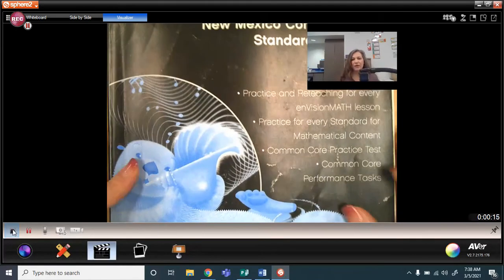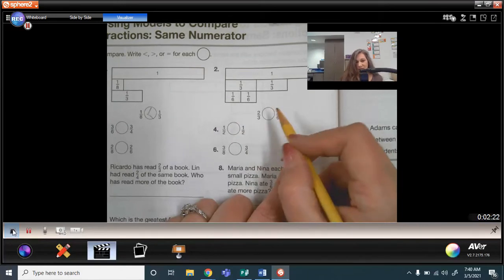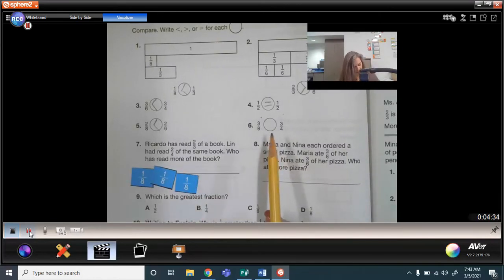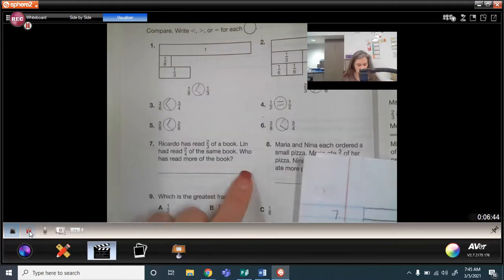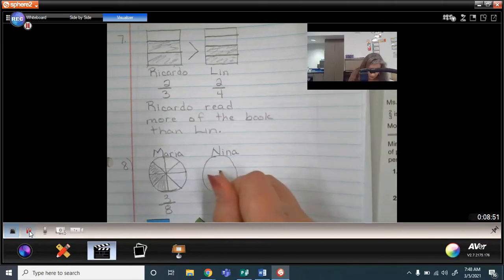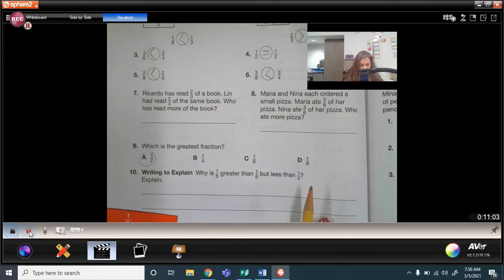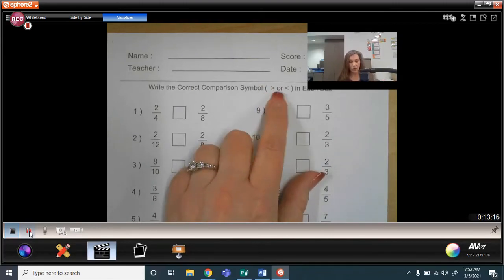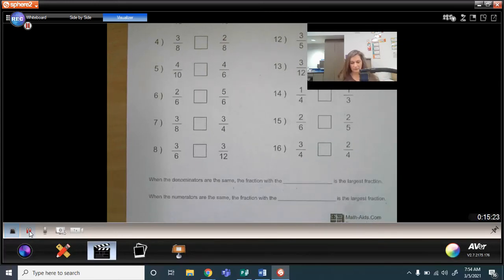Practice Workbook pg 10-2 and Comparing Fractions WS